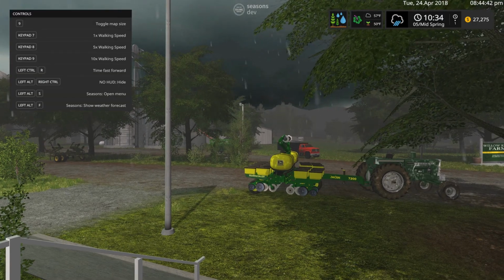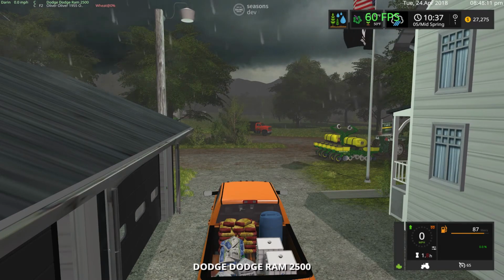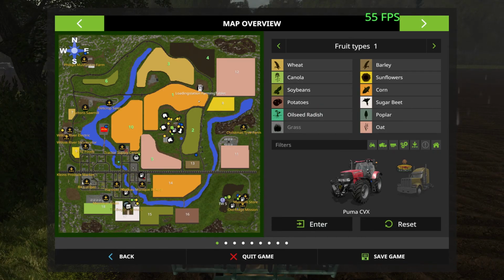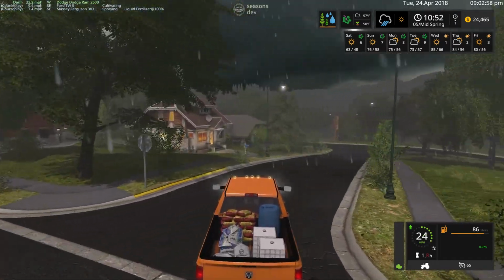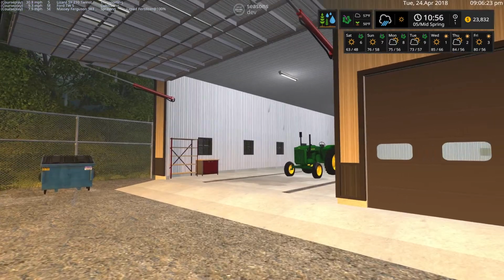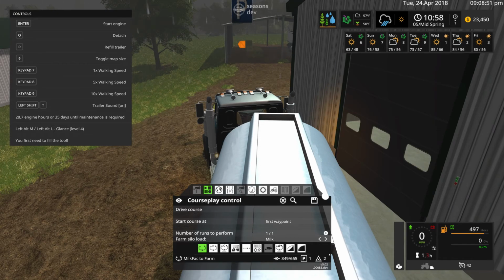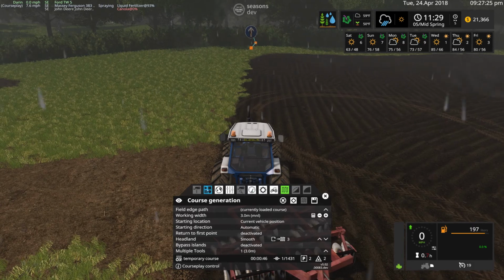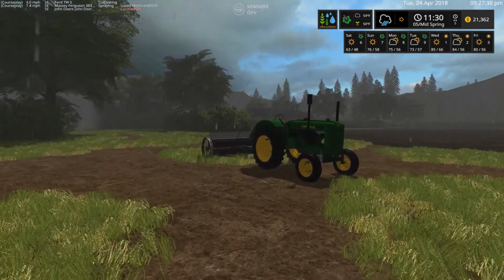FS17 Willow River Farm: Final fields getting seeded.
We finish up spring seeding at the the museum with a test of a model D John Deere and a old seeder. Sorry about the audio, still learning.

PC Specs:
Main System
  CPU: Intel(R) Core(TM) i7-8700 CPU @ 3.20GHz
  Memory: 32578 MB
  OS: Windows NT 10.0 64-bit
Render System
  Driver: Direct 3D 11
  Card Vendor: NVIDIA Corporation
  Renderer: NVIDIA GeForce GTX 1080 Ti
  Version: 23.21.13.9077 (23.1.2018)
  Revision: 161
  Feature level: DirectX 11 ON
Info: Effective window resolution 3620 x 2036
  Level: Custom Very High